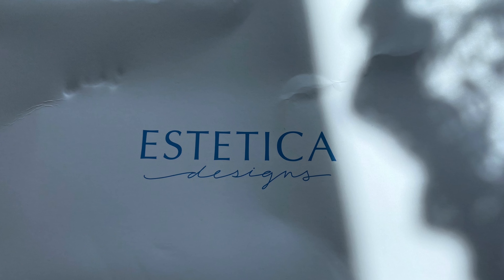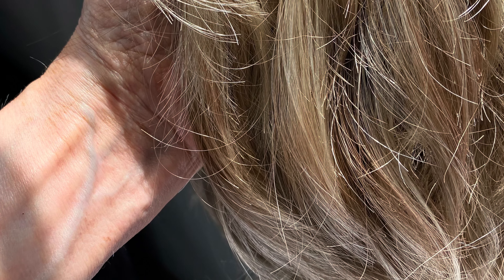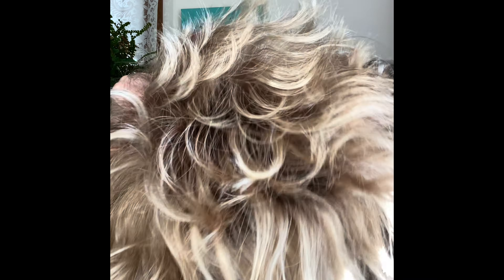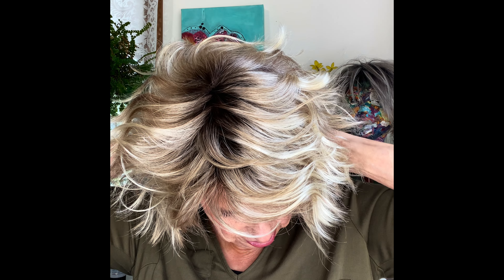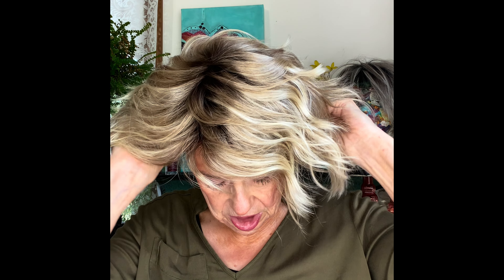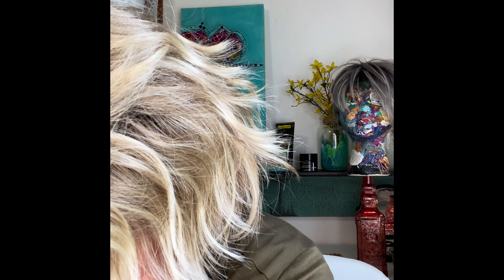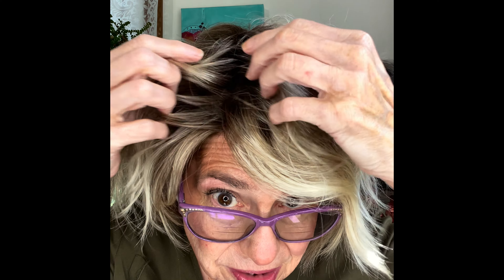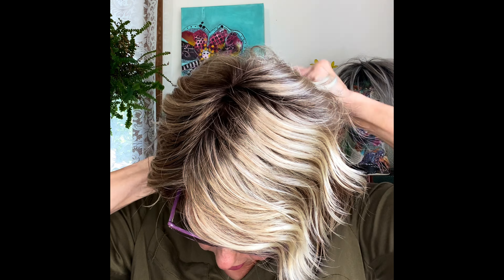Review & new styling tips of Estetica Preston.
Join me as we take Estetica Preston from out of the box & turn her into a spunky, fun pieced out style with styling tricks not shown for her in other reviews.

My measurements:
Head circumference: 20.5"
Forehead to chin: 7.5"
Ear to Ear over top: 11.5"
Hairline to below occipital bone: 11.5"